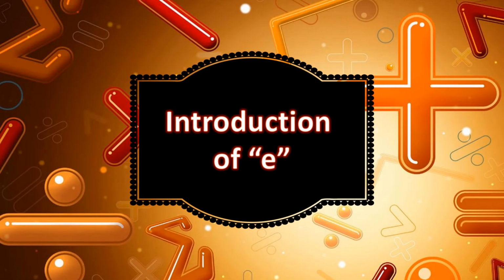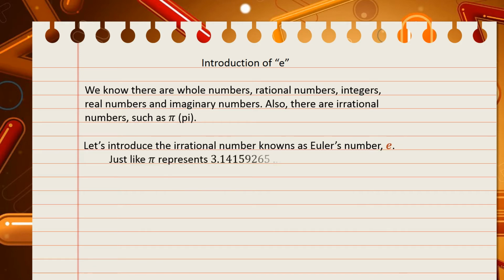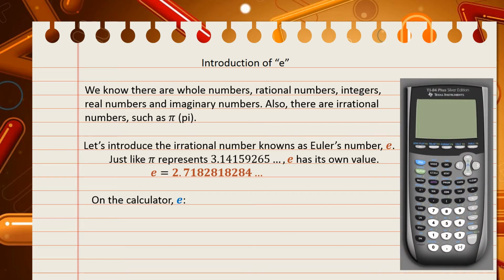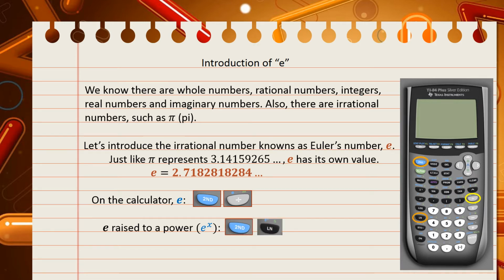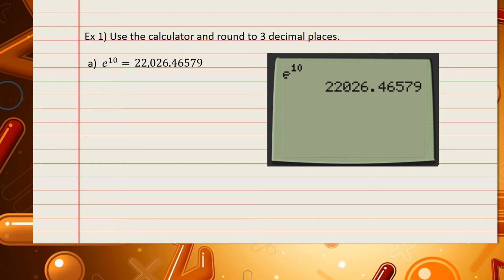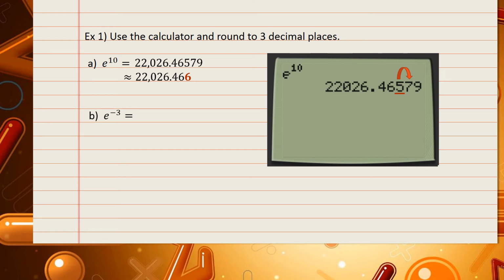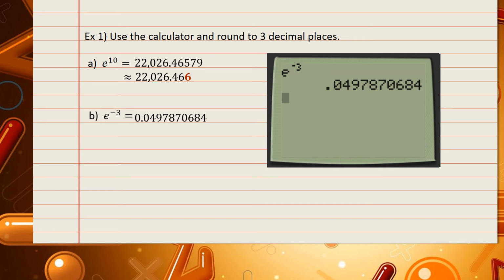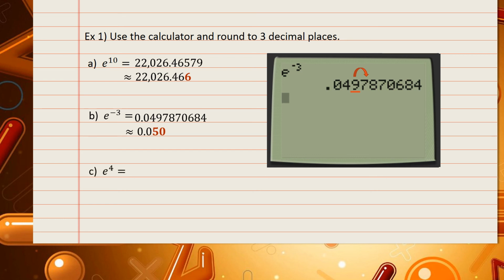Introduction of e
This introduces the value of e.